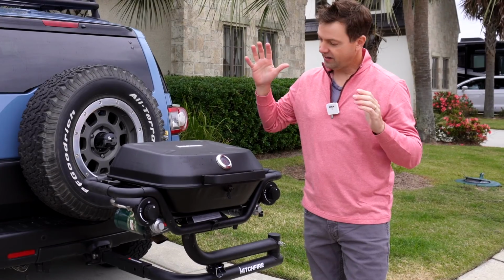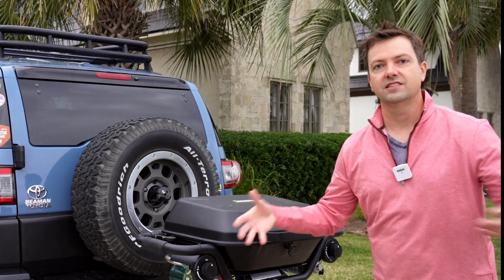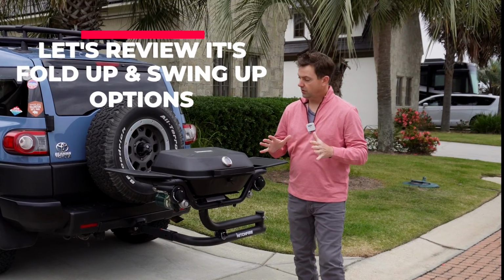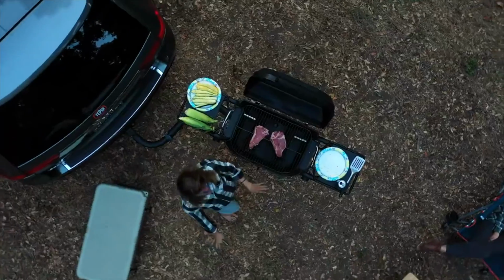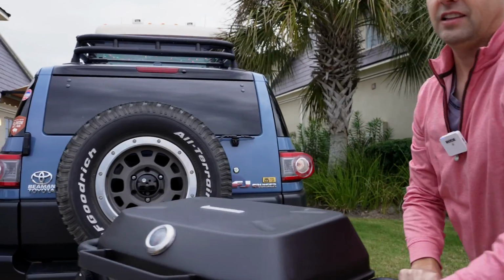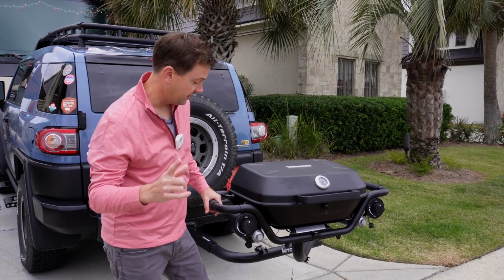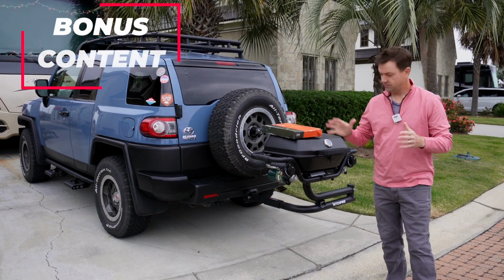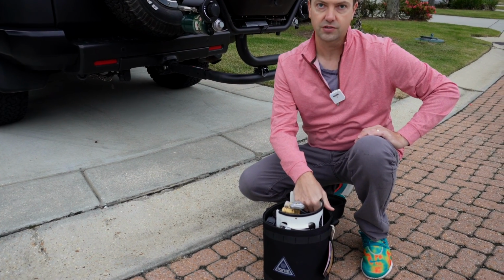Is the HITCHFIRE Grill the BEST Tailgate Grill? - Walkthrough & Review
When you're camping or attending events, having options for food is important. And that is where tailgate grills come into play. But which is the right grill for you?

In this video we go in-depth into one of the most talked about travel grills, the Hitchfire Grill!

-Is this grill for you?
-Benefits, considerations
-Walkthrough / How to Guide
-Demonstration

There are a lot of considerations that come to finding the right outdoor grill for you. Versatility, space, cleanliness, portability, how many people it can feed, how its powered, how it can be maneuvered, what vehicles it is compatible with, and more.

We put this grill through the test! We traveled thousands of miles with it hitched onto our vehicle, we fed dozens of people at an event we attended, and thoroughly learned the ins-and-outs.

00:00 - Introduction
00:35 - Who This is For
01:00 - Is it Clean?
01:38 - Is it Weatherproof?
01:50 - Protective cover
02:15 - Size
02:25 - How many people can it feed?
03:30 - Important notice!
04:33 - Traveling with it
04:55 - Fueling option 1
06:22 - Removing and attaching
07:59 - Coupon Code
08:14 - Cooking
08:28 - End result!
08:48 - Alternate fueling options.